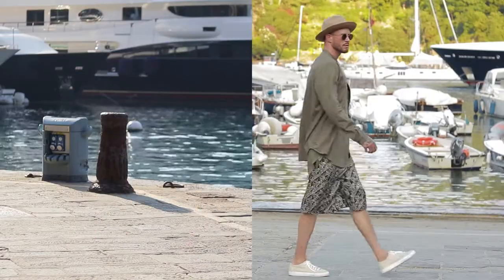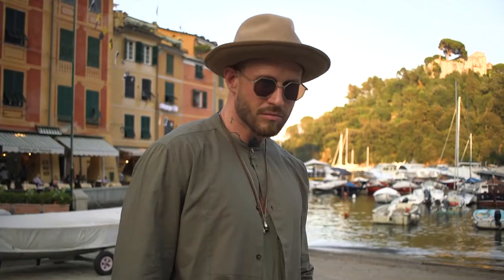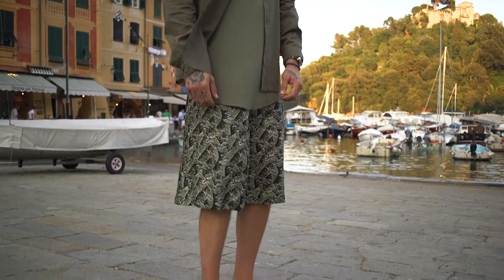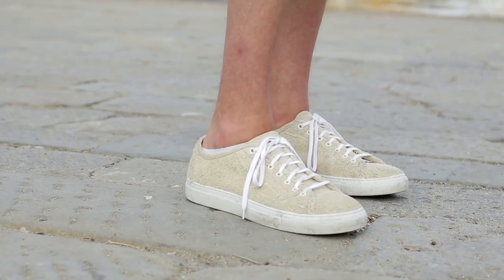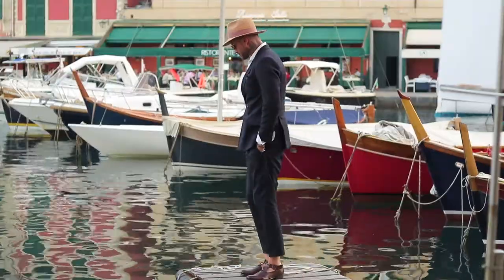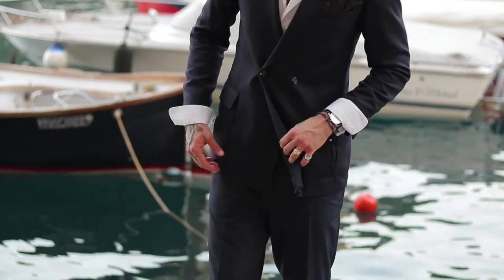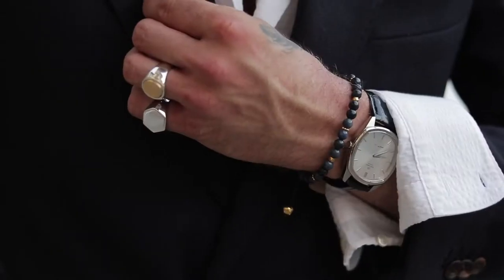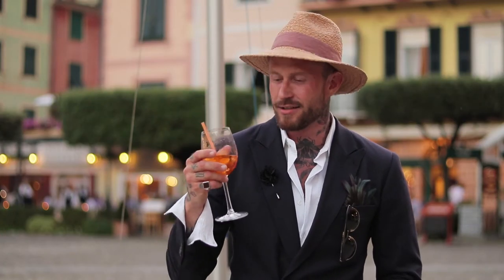Produzione Video Moda - Get the Look with Storm Pedersen in Portofino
Armonica Film con Storm Pedersen a Portofino.

Per altri video di moda e lifestyle, visita il nostro sito

Armonica Film è disponibile con operatori e strumentazione per realizzare video produzioni dedicate alla moda e al lifestyle. Da anni siamo presenti a tutti i maggiori eventi moda in Europa, tra cui le Fashion Week di Milano e Parigi. Se stai cercando una camera crew per la tua video produzione, contattaci o visita il sito per ricevere un preventivo gratuito!